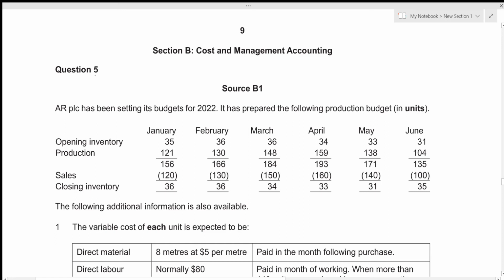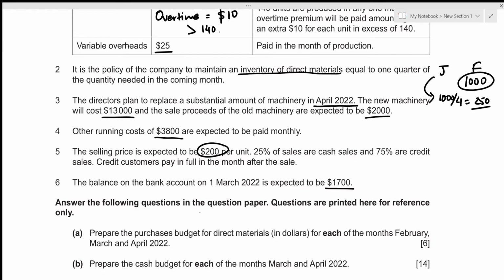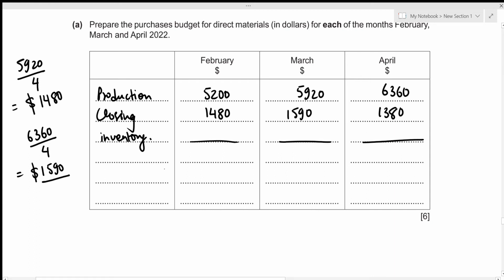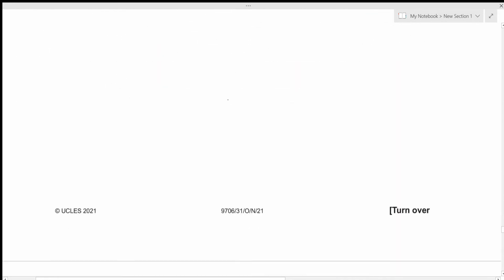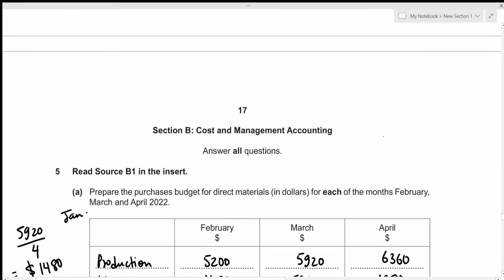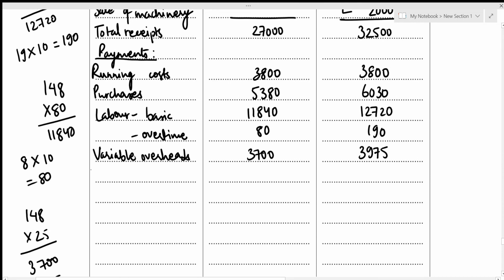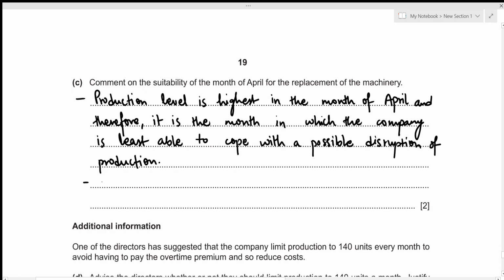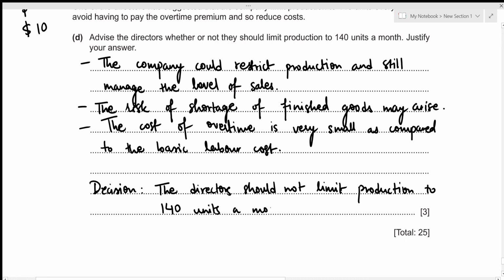A Level Accounting October November 2021 Paper 31 9706/31 Question 5